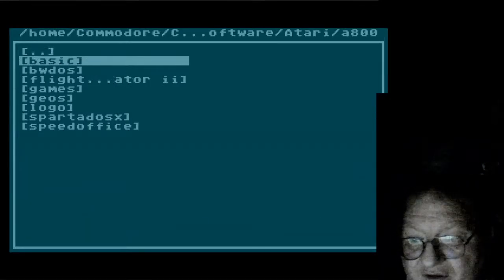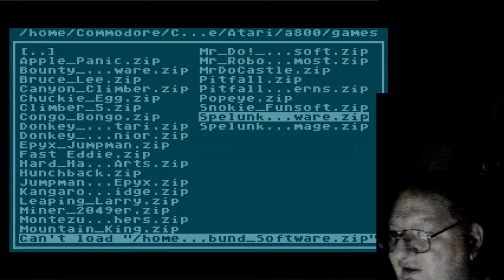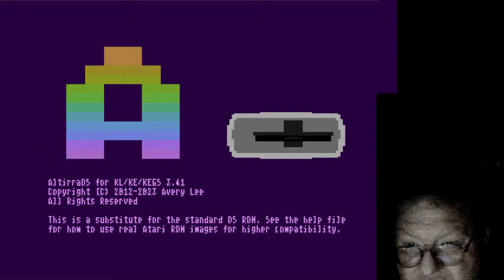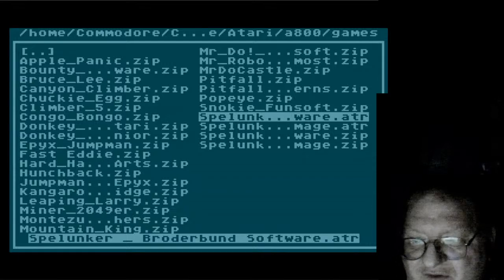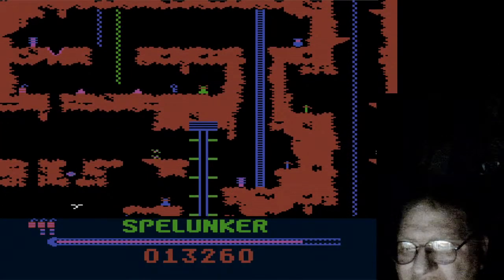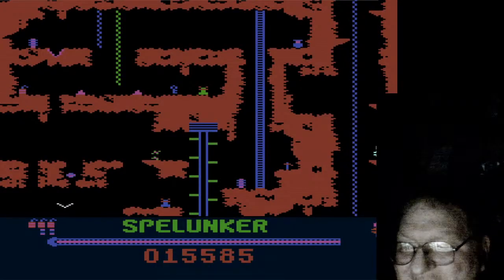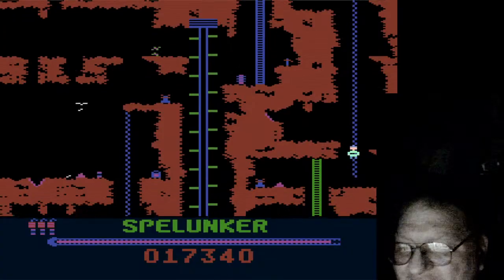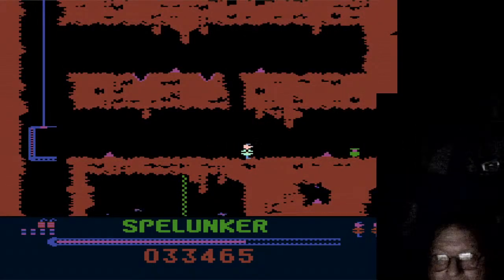There is a legendary treasure in the cave! 🦇🏛️👻 - Spelunker on Atari 800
Played in the Atari800 Emulator named Atari800. 🙃
I am also using Altirra BIOS files for a little extra speed with DOS and BASIC calls.